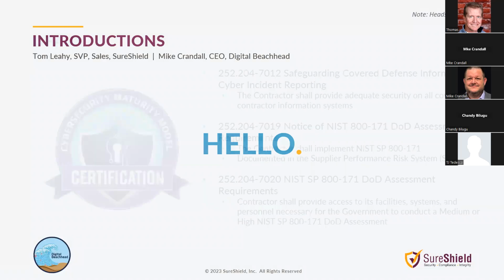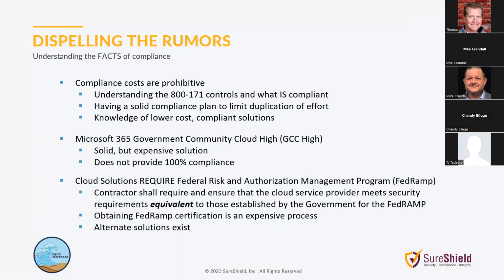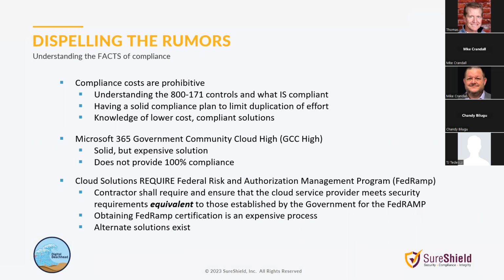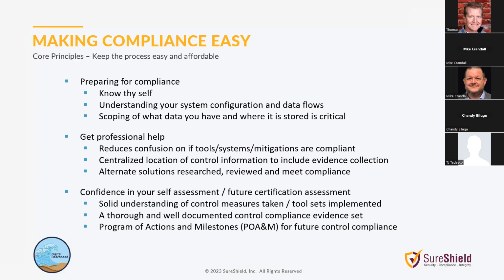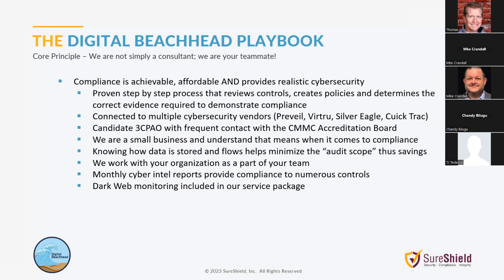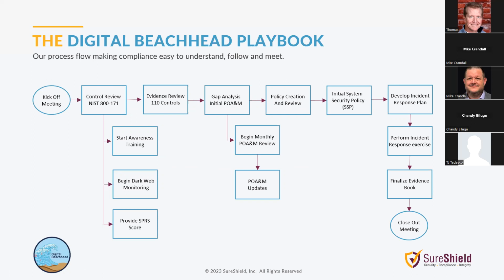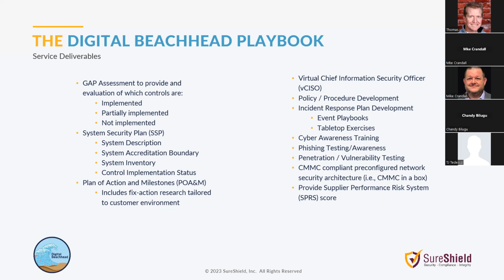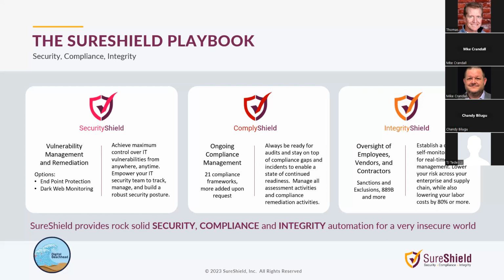Protect Your DoD Contracts by Preparing for CMMC, Easily and Effectively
For Suppliers servicing the Department of Defense, there continues to be uncertainty about what must be done to meet CMMC requirements. Government Community Clouds (GCC and GCC High) can cost your organization thousands of dollars.

Fundamentally protecting your CUI data does not require these high-cost solutions. Attend this interactive round table to learn how cost-effective tools can be easily implemented to ensure your organization will meet CMMC requirements today … and tomorrow.

In this fast-paced, content-rich session, you will learn how to:

1) Protect your CUI data easily and effectively,
2) Create a secure environment to meet current NIST and future CMMC standards,
3) Implement easy-to-use tools to meet DoD requirements without breaking the bank.

Join Mike Crandall, CEO, Digital Beachhead (a C3PAO candidate), and Tom Leahy, SVP Sales and Business Development, SureShield, to understand how to properly assess your environment and prepare your organization for ongoing cost-effective CMMC compliance.